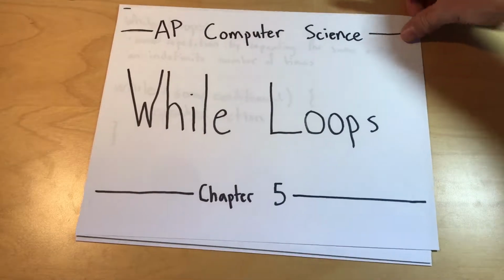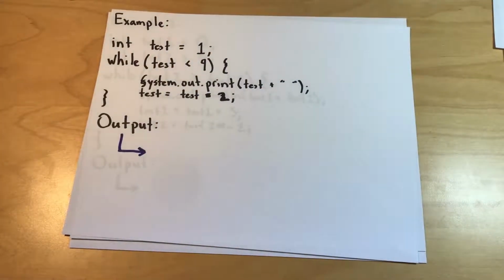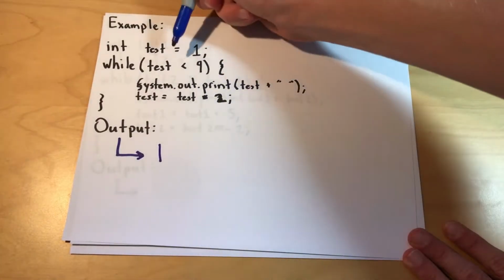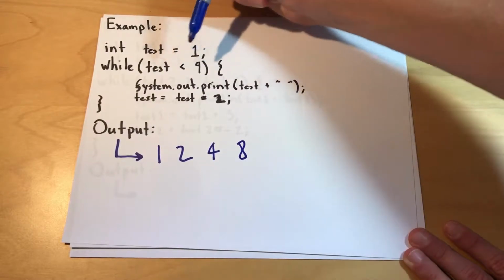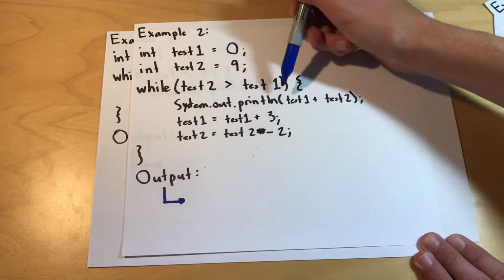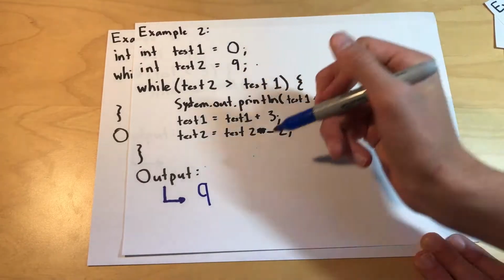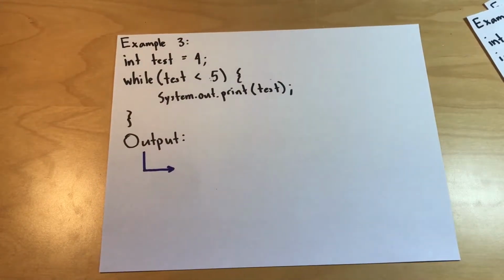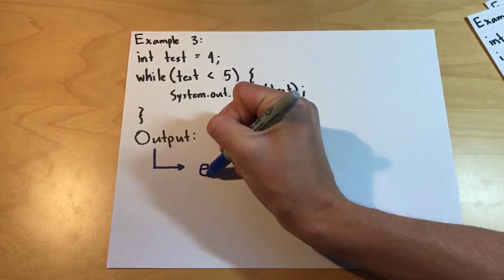APCS Tutors Chapter Five (while loops)